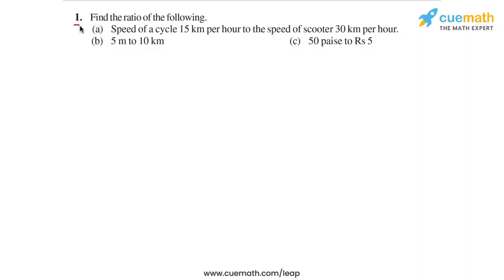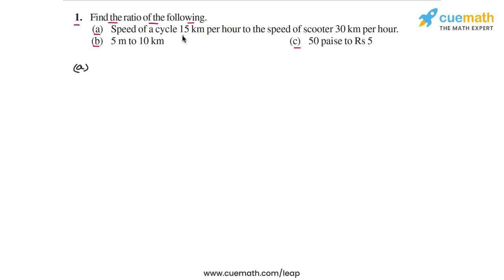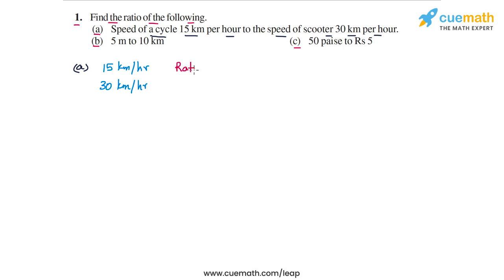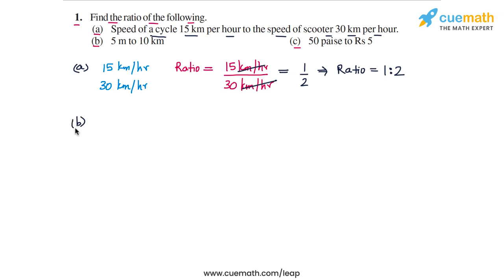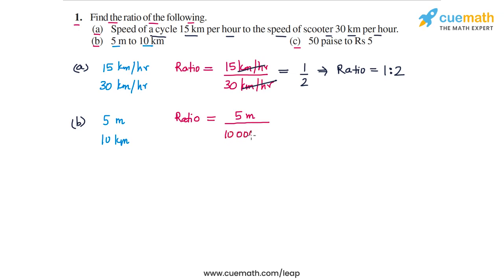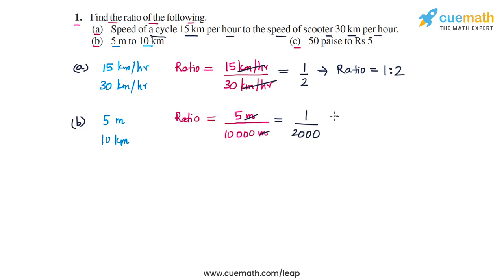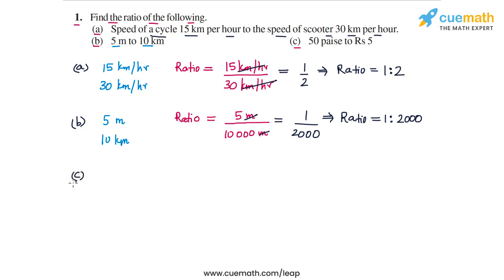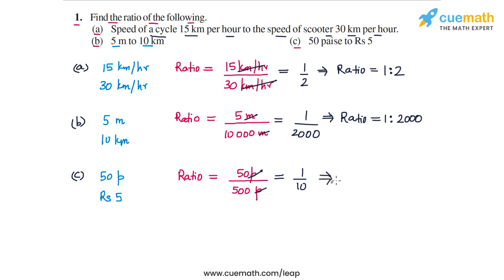Class 8 Chapter 8 Ex 8.1 Q 1 Comparing Quantities Maths NCERT CBSE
To download pdf of all text solutions for this chapter click here NOW